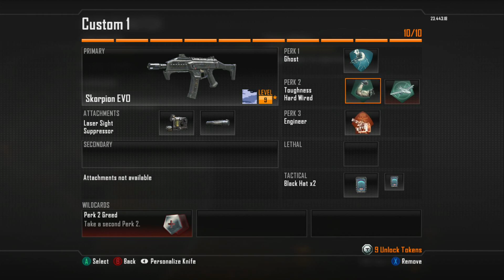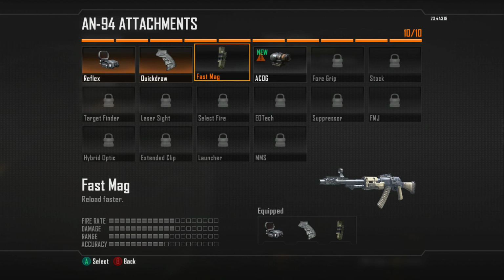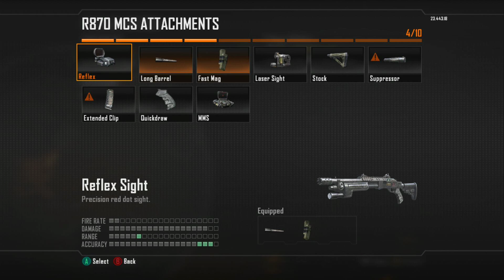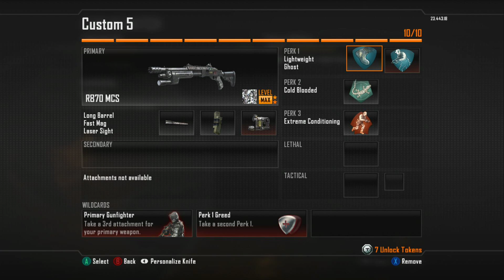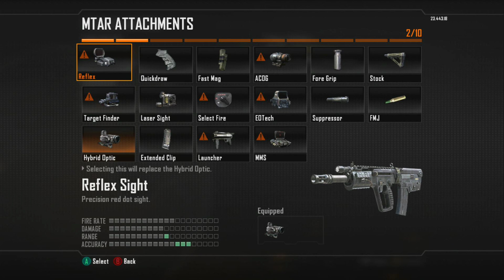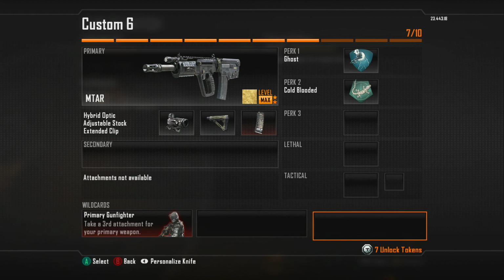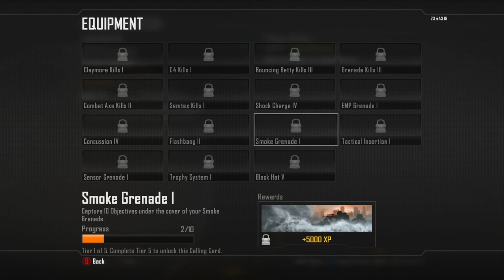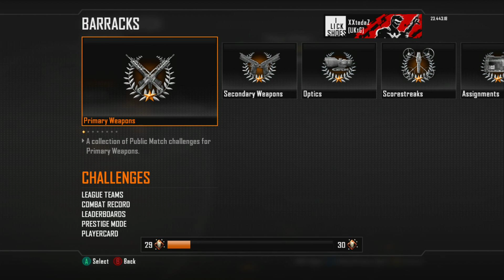Easy Exp and quick levels in Call of Duty: black ops 2 Part 2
Also please give feedback so I know what to do next. Thanks!